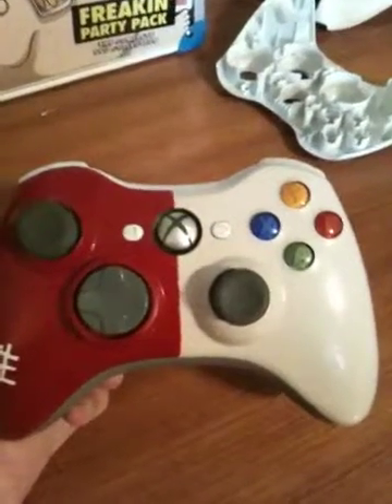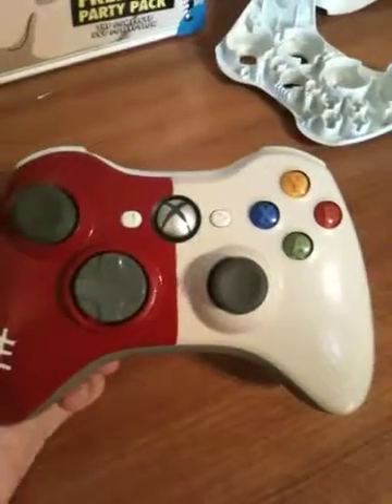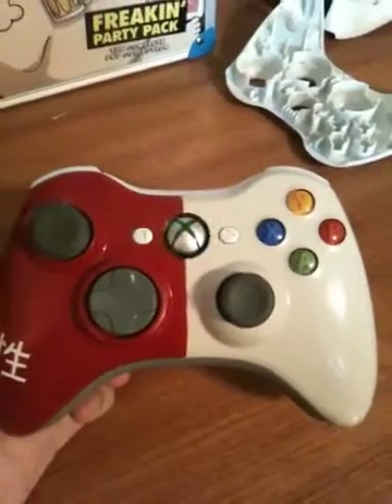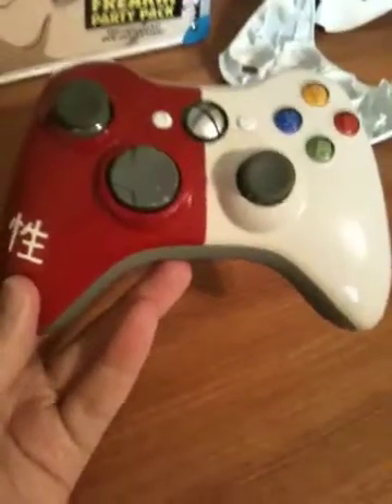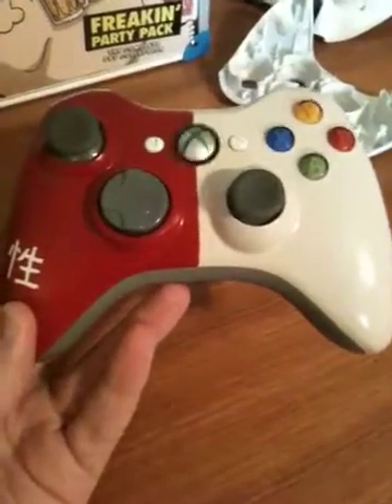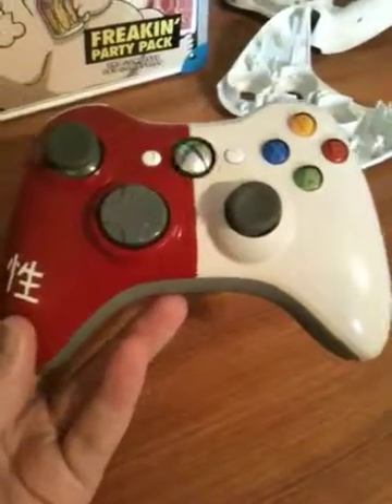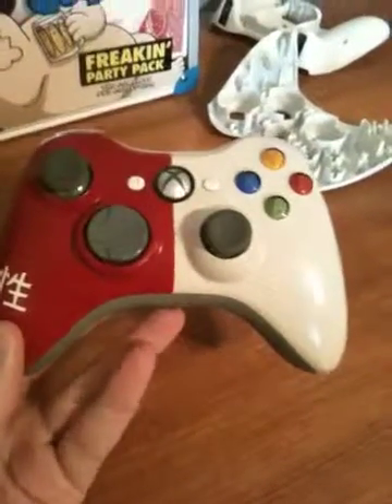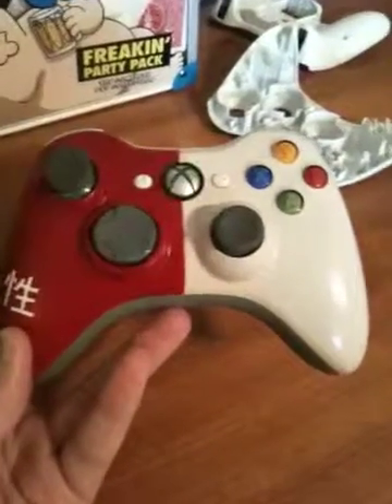CUSTOM PAINTED XBOX CONTROLLER (SEXY IN CHINESE)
On this controller, I have put red on right and white on left. I also put the word sexy in Chinese in the bottom left corner. If u want a controller shell done for you I sell whole controllers and you can specify the LEDs and the design. PM me on here for details.